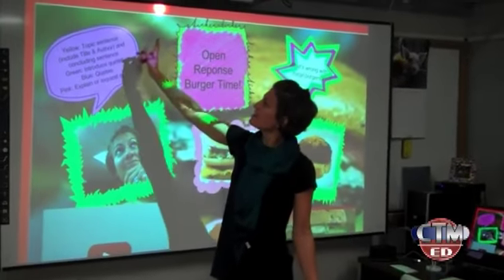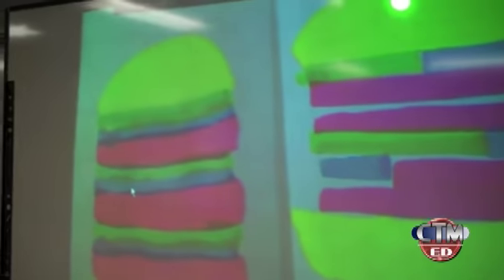Inside Chelmsford Public Schools Episode 7 8/24/2012